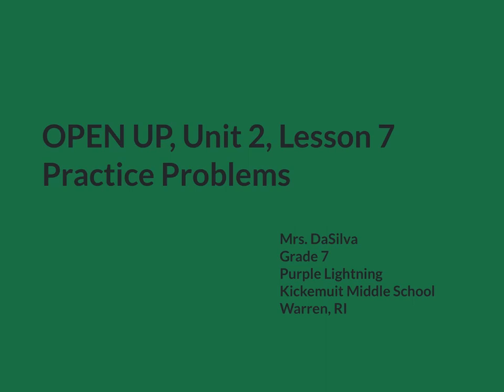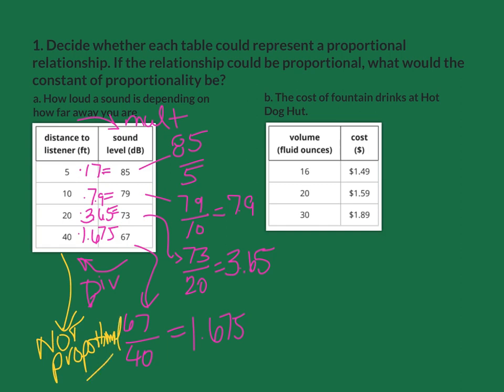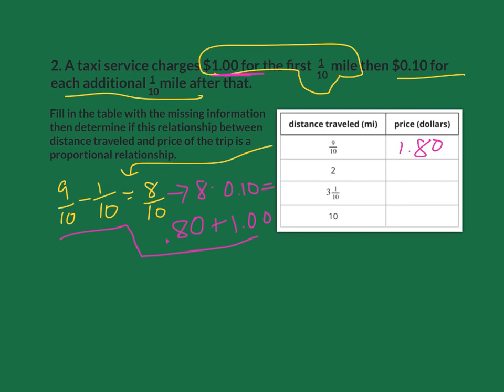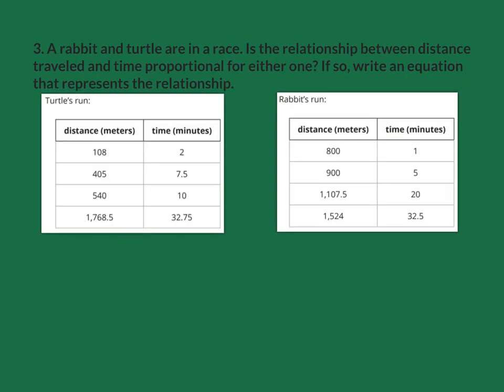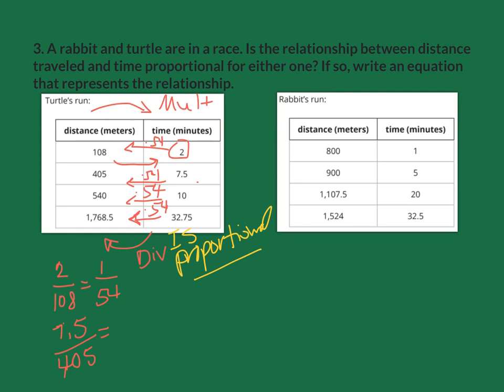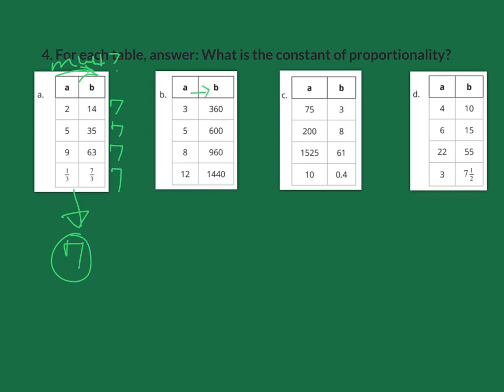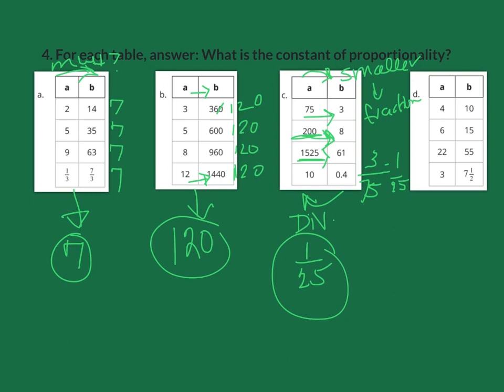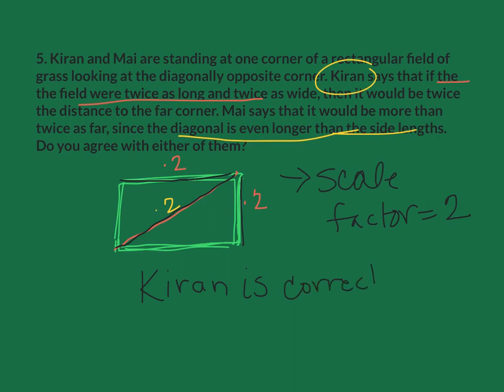OPEN UP, Unit 2, Lesson 7 Practice Problems